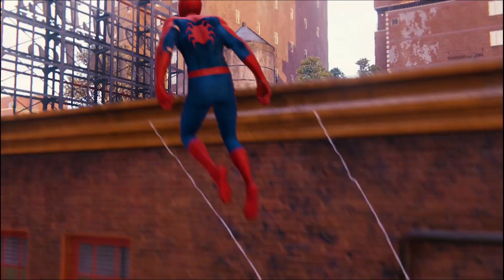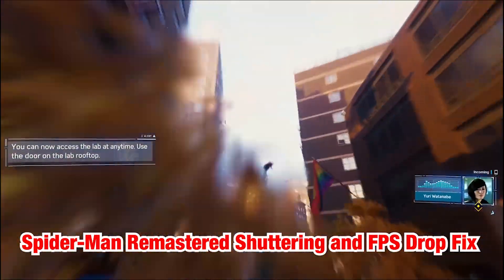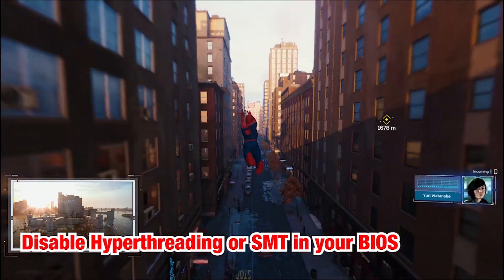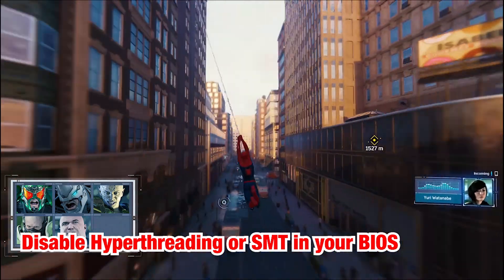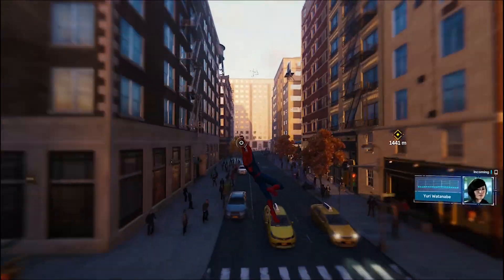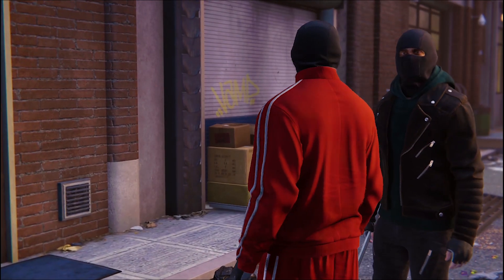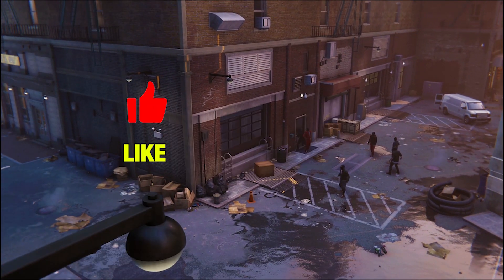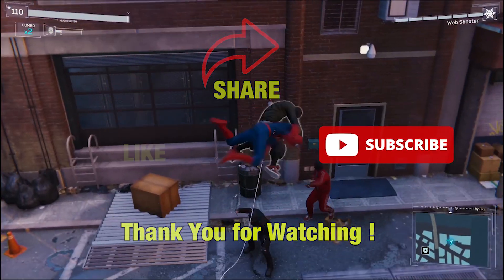-UPDATED- FIX Spider Man Remastered Shuttering and FPS Drop – Boost Performance